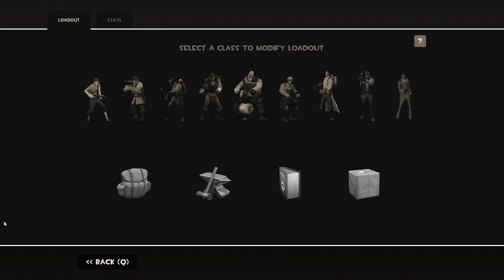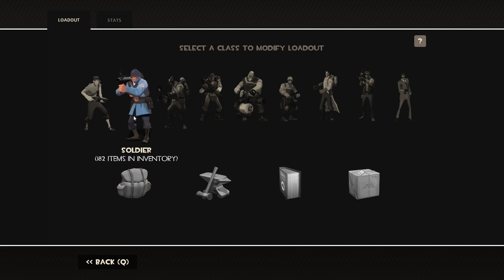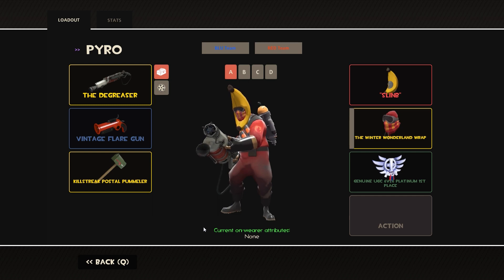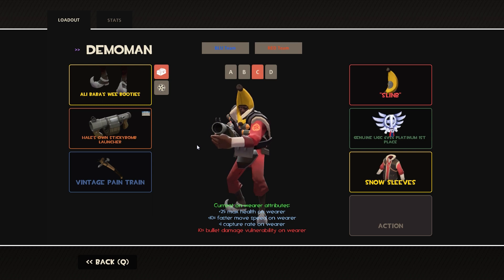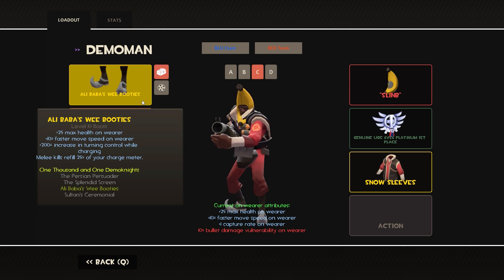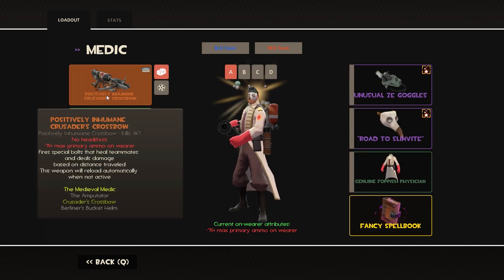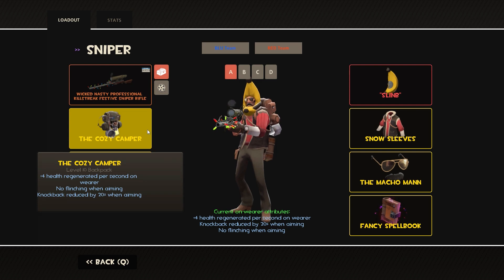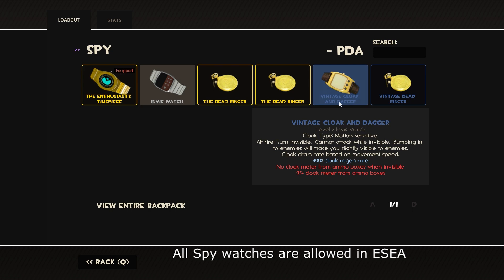Standard Loadouts for 6v6 Comp League Play (TF2)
This video is a resource for newer players who need tips for what loadout to use in competitive play. I'll make another video for TF2 Matchmaking / Pub loadouts soon.

to find whitelists for your league/region (not a paid sponsorship, a genuine recommendation)

Competitive Team Fortress 2 Player and Commentator